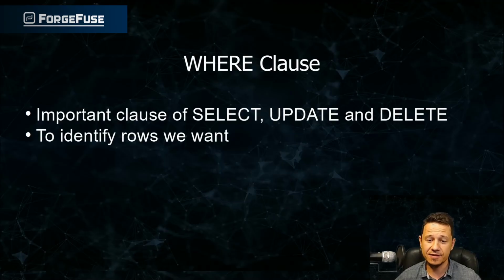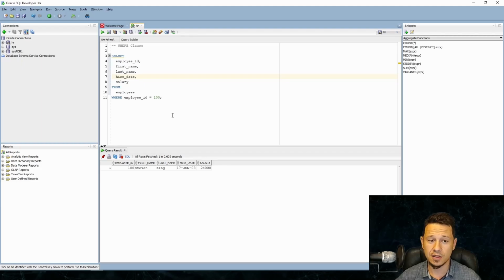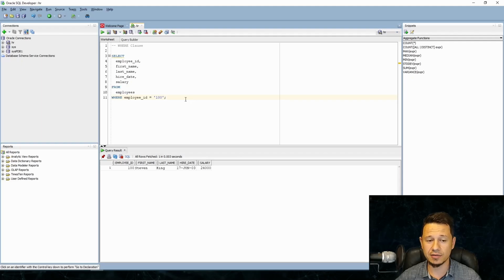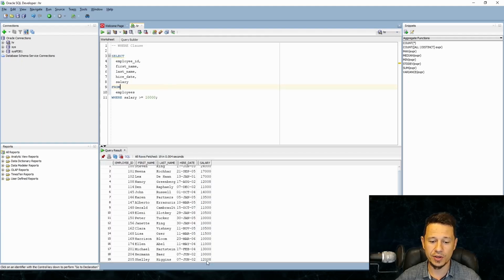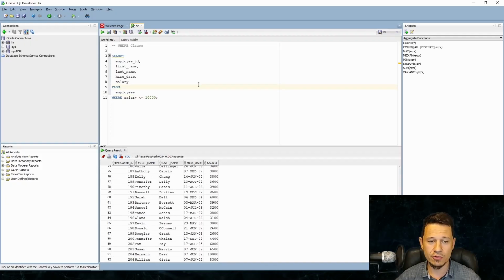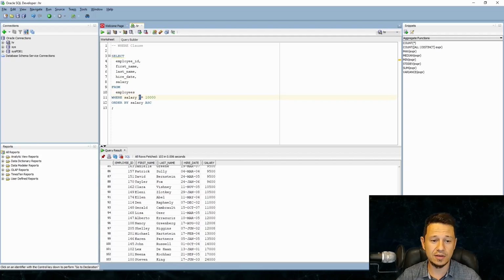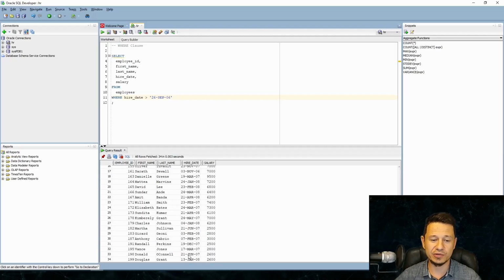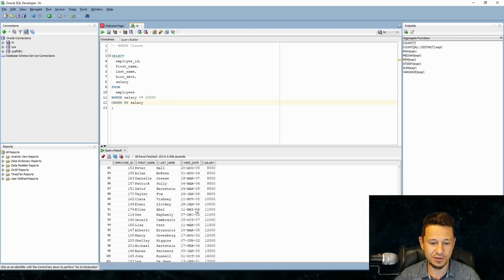Where Clause Part 1 - Oracle SQL Certification (1Z0-071) | Section 6, Video 4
with some additional explanations of course. In this lesson, we begin one of the most important topics in SQL - the WHERE clause.
The WHERE clause is essential for filtering data in SELECT, UPDATE, and DELETE statements, and it is heavily tested in Oracle SQL exams.

This video serves as Part 1, focusing on basic comparison operators and core WHERE clause behavior.

🔍 What you’ll learn in this video:

What the WHERE clause is and why it’s critical

WHERE clause position in a SQL statement

Filtering rows using:

equal, less and more than.

How to retrieve:

A single row

Multiple rows

No rows at all

How implicit data type conversion works in Oracle

Filtering numeric, character, and date columns

Different ways to write NOT EQUAL conditions

Introduction to the NOT keyword

📌 WHERE clause basics:
SELECT *
FROM employees
WHERE employee_id = 100;

WHERE always comes after FROM

Filters rows before results are returned

If no row matches → empty result set

🔢 Comparison operators

❌ NOT EQUAL operators (all valid in Oracle):

All three return the same result and are commonly tested.

🔄 Using the NOT keyword:

Frequently used with logical and Boolean operators (covered next)

📅 WHERE clause with dates

Oracle performs implicit conversion

Strings are converted to DATE data type automatically (when possible)

🔁 Implicit data type conversion:
WHERE employee_id = '100';

employee_id is numeric

Oracle converts the string '100' to a number

Query still works if conversion is valid

⚠️ This behavior is important to understand for both performance and exams.

🧠 Exam tips:

WHERE filters rows before ORDER BY

Comparison operators work the same for:

Numbers

Characters

Dates

Multiple NOT EQUAL syntaxes are valid

Implicit conversions can succeed - or fail

WHERE is used in SELECT, UPDATE, and DELETE

This lesson lays the foundation for advanced filtering, logical operators, and complex conditions.
In the next lecture, we continue with WHERE Clause - Part 2, focusing on Boolean logic and more advanced conditions.